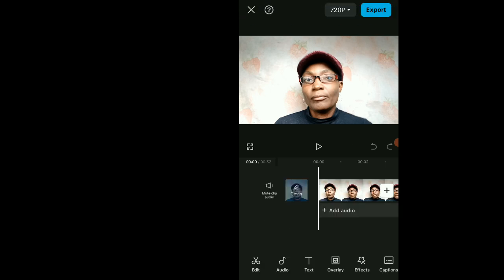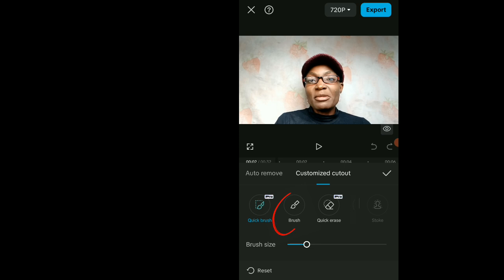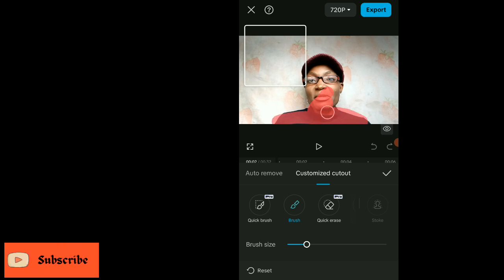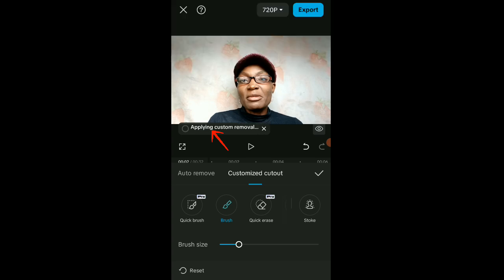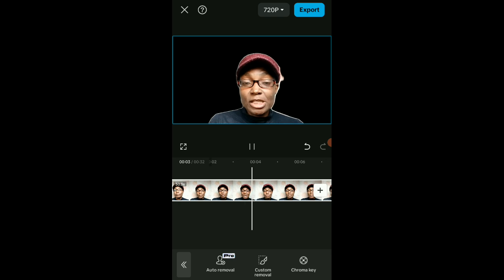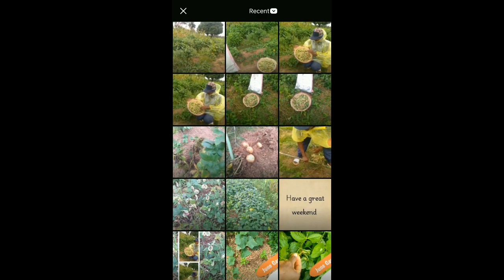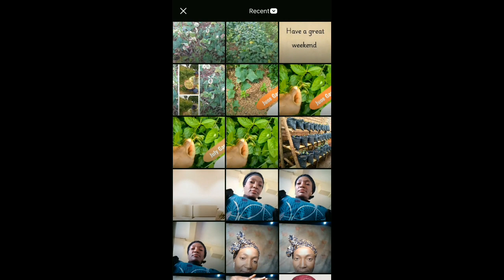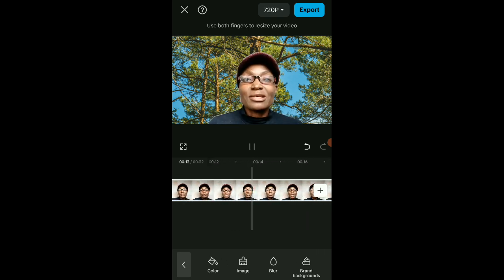How to remove Video background in Capcut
learn how to remove your video background and change background for free in Capcut. Capcut tutorial.